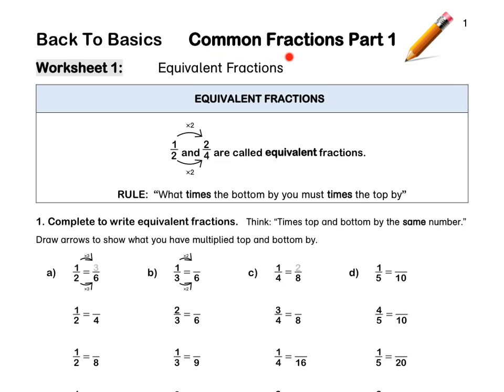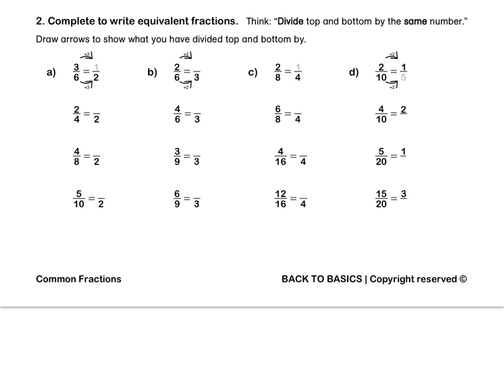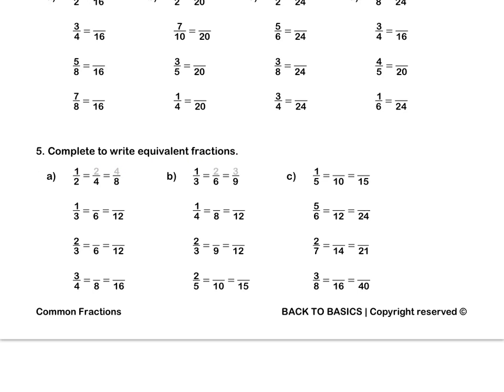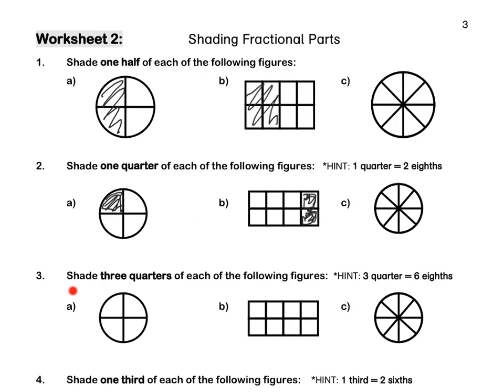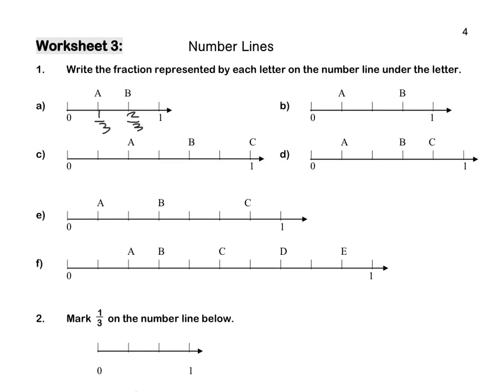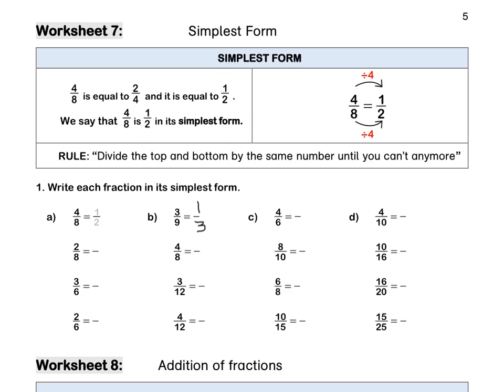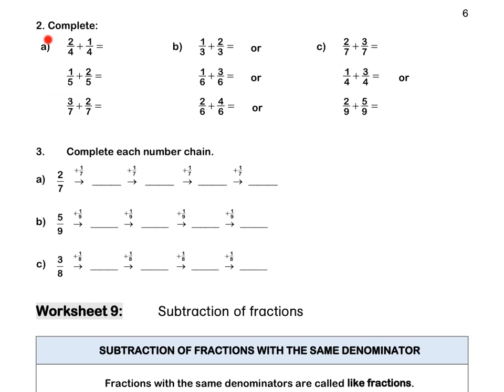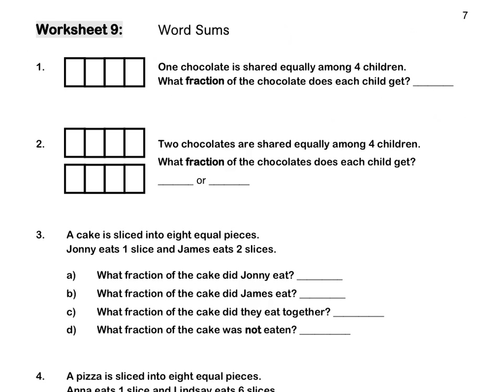Grade 7 Common Fractions 1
Grade 7 Common Fractions Revision
(Equivalent Fractions, Shading Fractional Parts, Number Lines, Simplest Form, Basic Addition and Subtraction of Fractions and Word Sums)